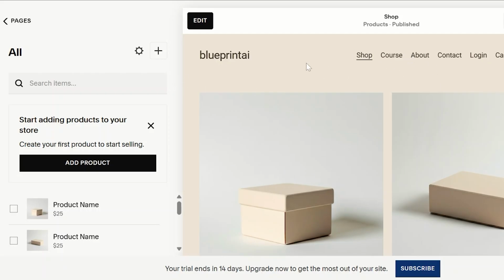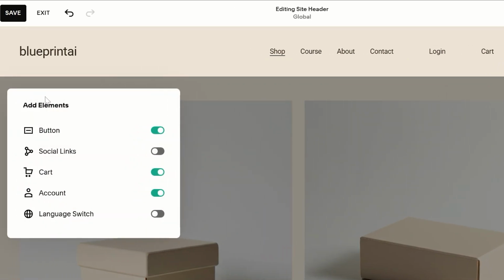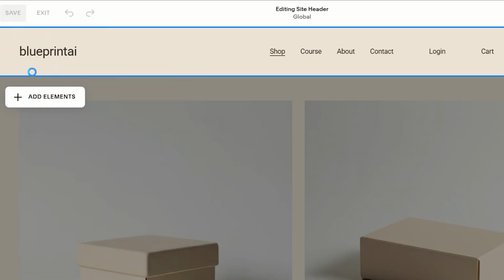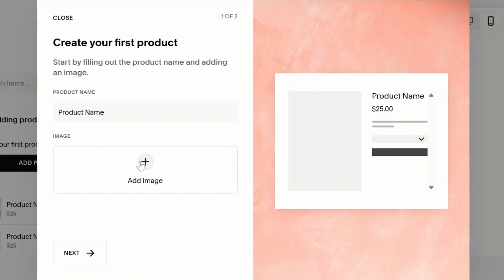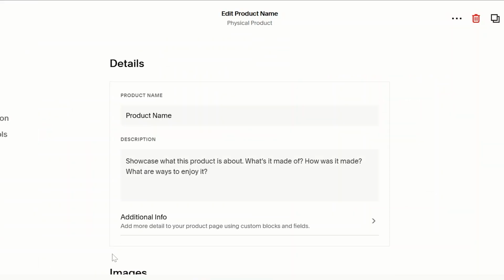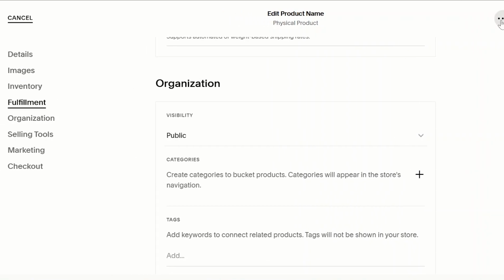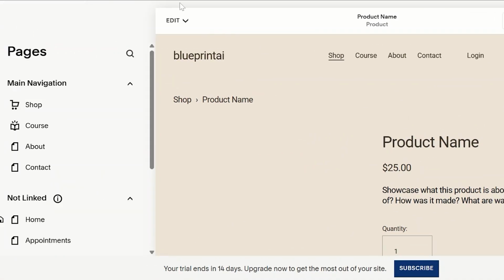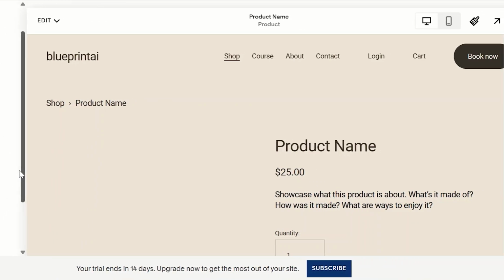How To Edit Your Squarespace Website in 2026 | Tutorial Complete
🖥️ How To Edit Your Squarespace Website in 2026 ✨
Just launched your site or looking to update it? In this step-by-step tutorial, I’ll show you how to edit your Squarespace website using the latest tools and features available in 2026.

In this video, you’ll learn:
✅ How to navigate the updated Squarespace interface
✅ How to edit text, images, and page layouts
✅ How to change fonts, colors, and design settings
✅ How to add new pages, sections, and links
✅ Tips to make your site look modern and professional

Whether you're a total beginner or just need a refresher, this guide will help you take control of your website and make the updates you need—fast and easy!